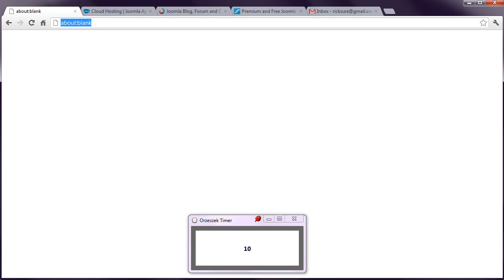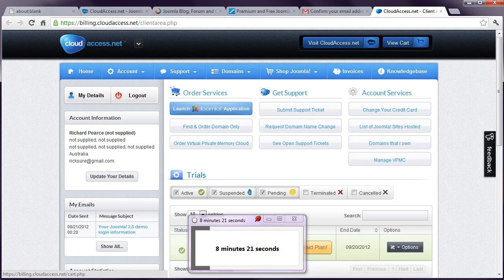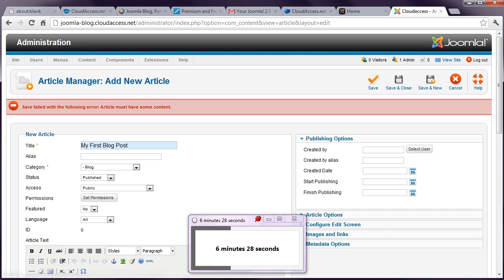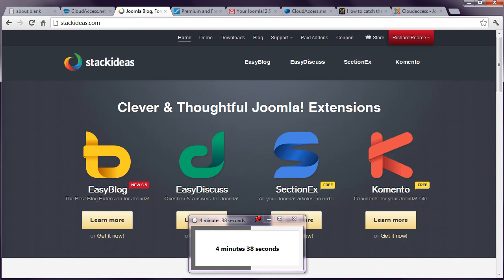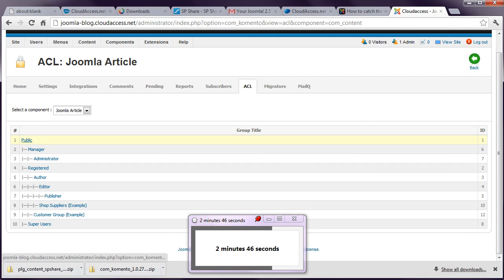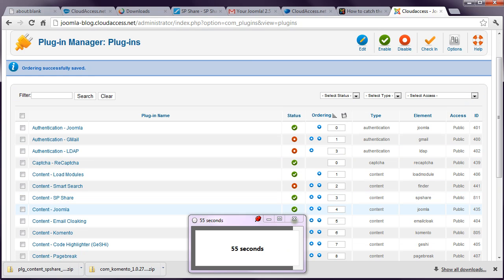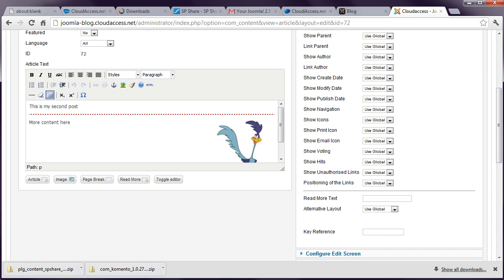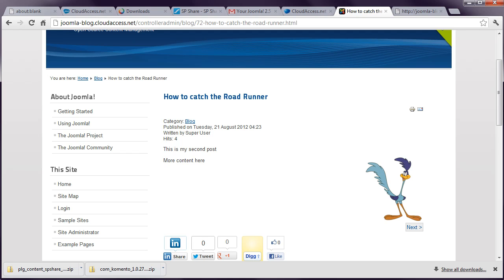You can create a Joomla blog - for free - in just 10 minutes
This video isn't designed to be a tutorial, but it will give you an idea of how fast and easy it is to create a blog using Joomla. Joomla has blogging features built-in to the core. When you combine this with a comments and a social sharing extension, you get a pretty powerful blog. The resources mentioned in the video are: